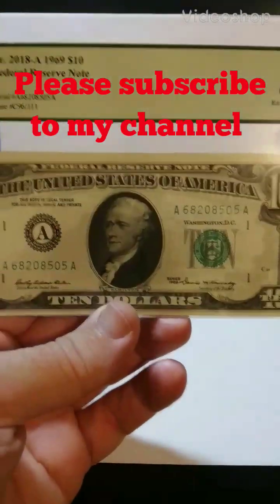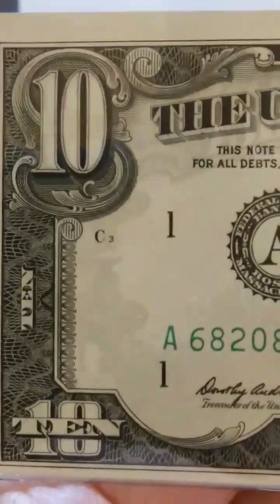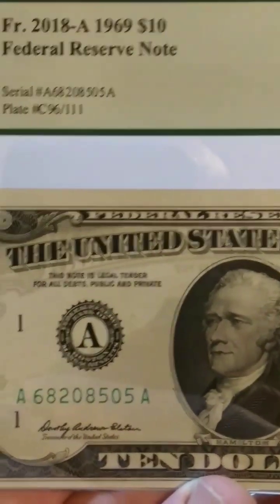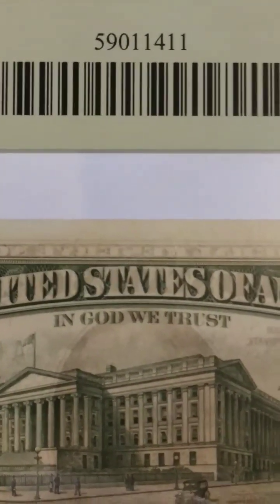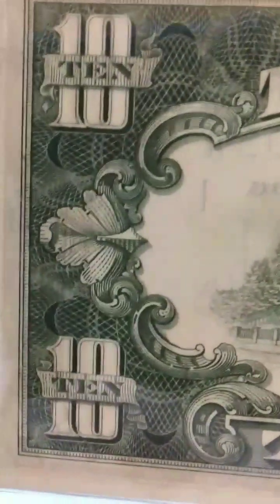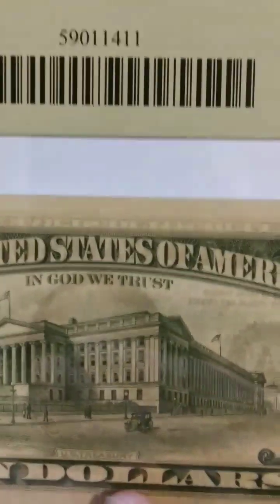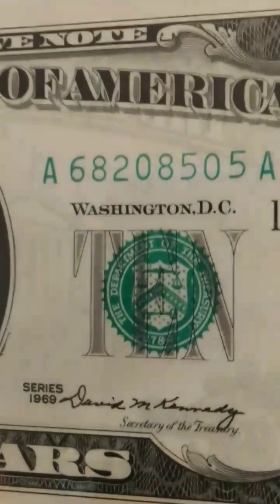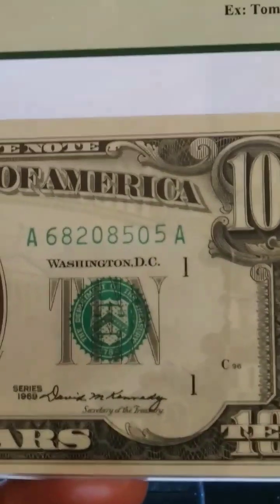$10 Bill 1969 graded 63 PPQ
$10 Bill 1969 graded 63 PPQ a very nice Note. Best way to collect is one Note at a time. This is how I have been doing it for years